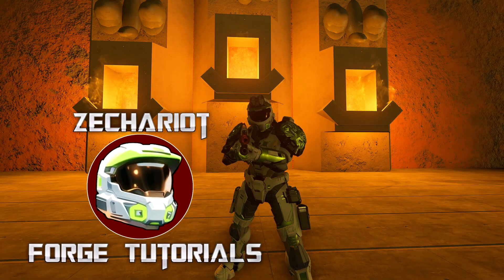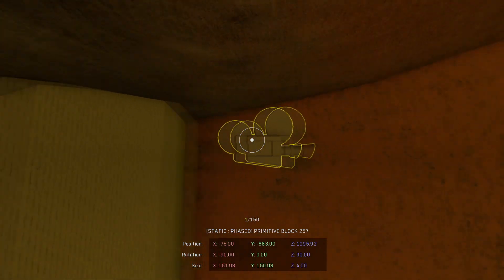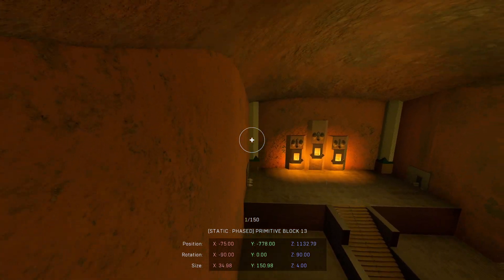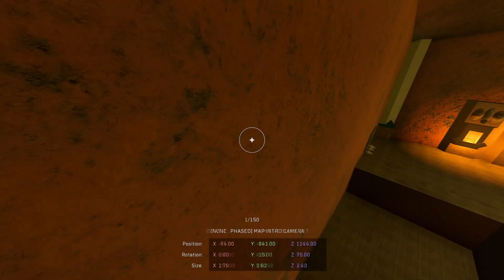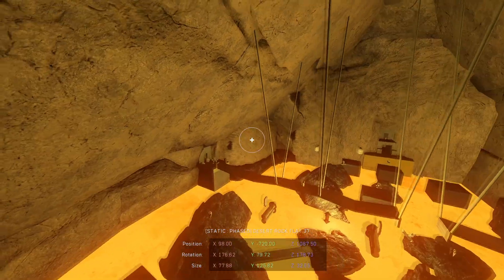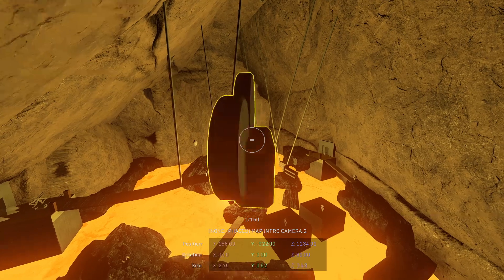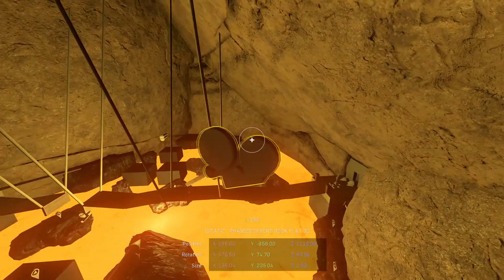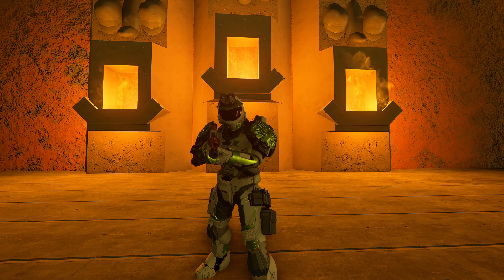Setup Map Intro Cameras | Halo Infinite Forge Tutorial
Map intro cameras aren't as obvious as they would seem. They require two just to function as one! So in this video I'll cover how to set them up as well as more than just 1.

Chapters:

00:00 Intro
00:25 Camera Setup
02:38 Multiple Intro Cameras (Setup Included)
04:11 Testing